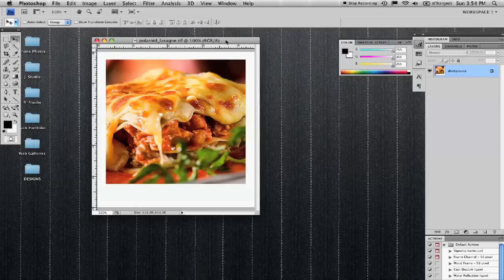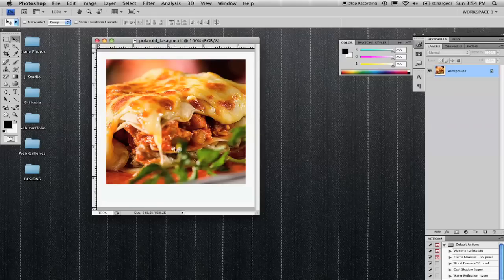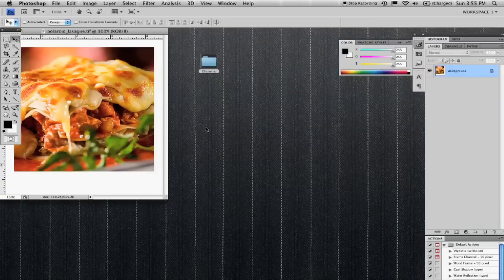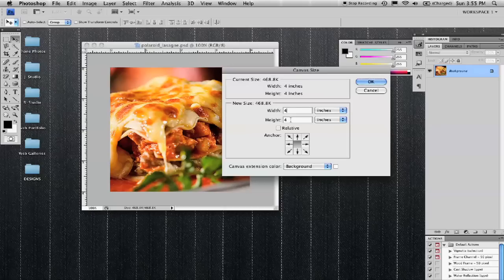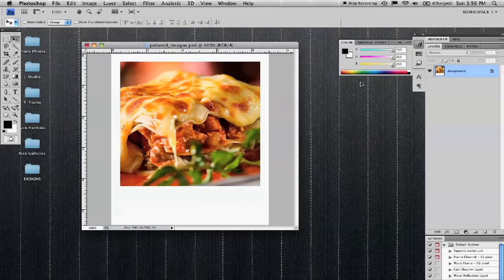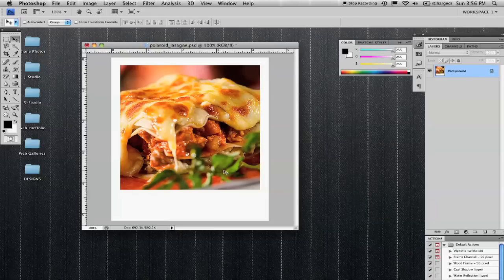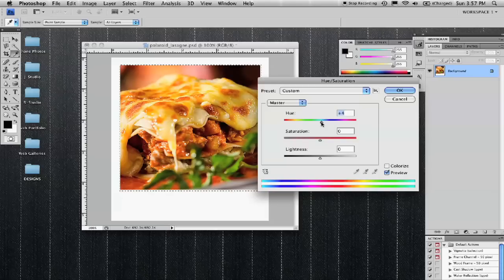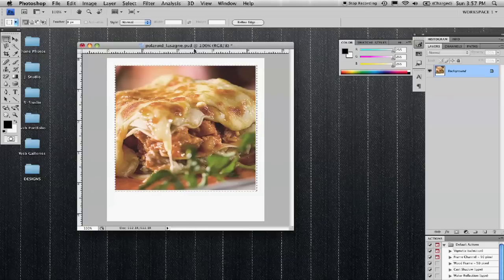Graphic Design Projects : How to Make a Polaroid in Photoshop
Since Polaroid film is no longer made, using Photoshop to create a Polaroid effect is the next best thing. Master the art of retro photography with this free video by a professional graphic designer.

Bio: Karl Deutsch is a graphic designer based out of Portland, Oregon.

Series Description: Good graphic design makes or breaks an advertising campaign. Create graphic design projects with impact using this free video series by a professional graphic designer.